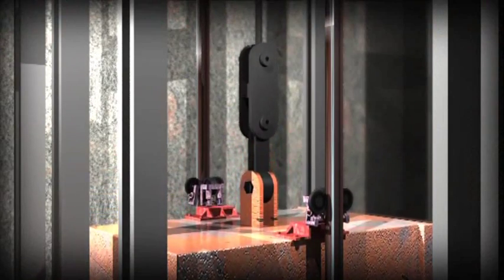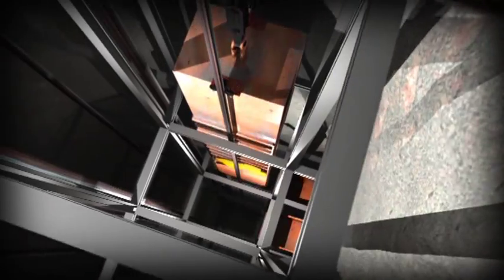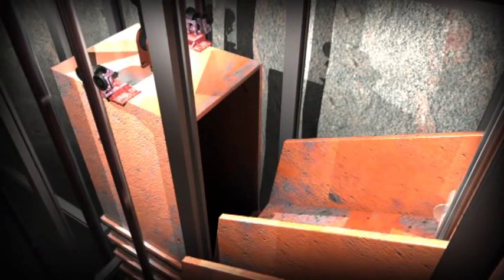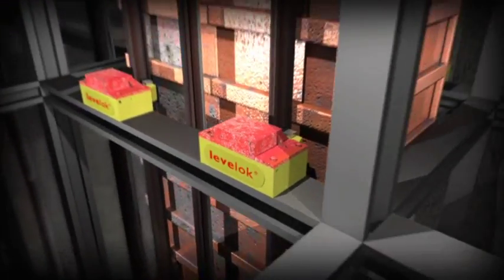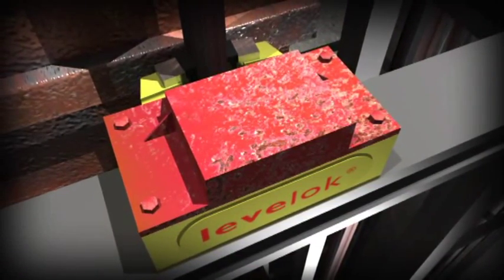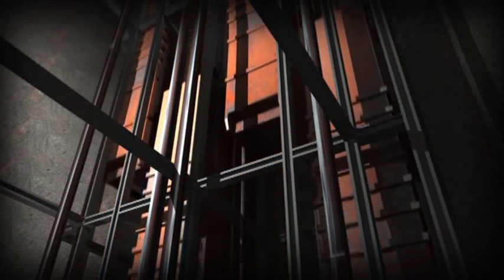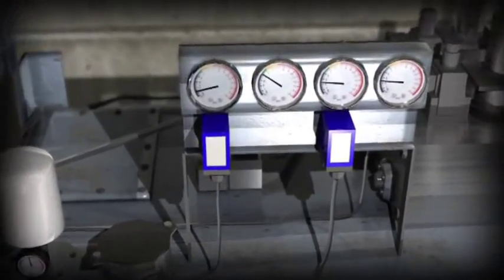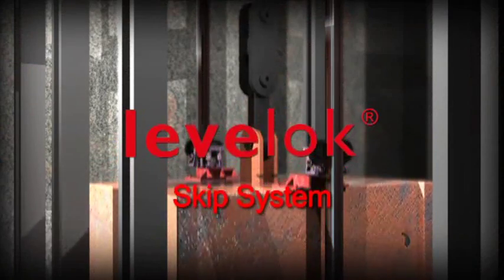LEVELOK SKIP SYSTEM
Levelok overcomes the challenges presented by the stretch in the hoist rope when loading or offloading men and heavy equipment - or loading men, heavy equipment or ore in vertical mine shaftskips and cages.

Levelok provides for the safe and rapid transfer of men, material and ore with mine conveyances used in vertical shafts.